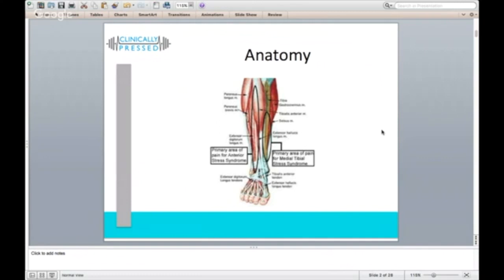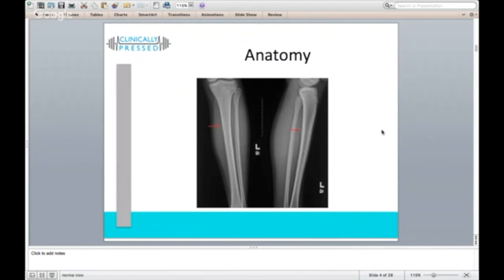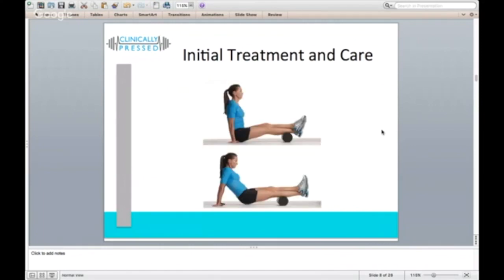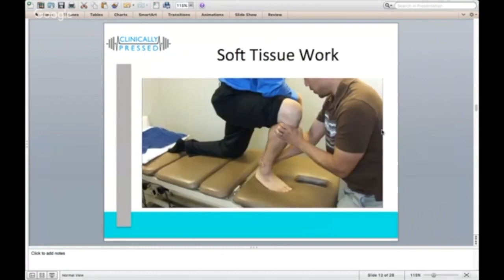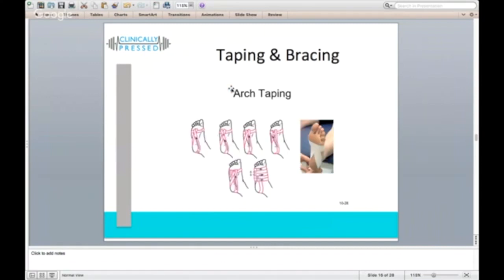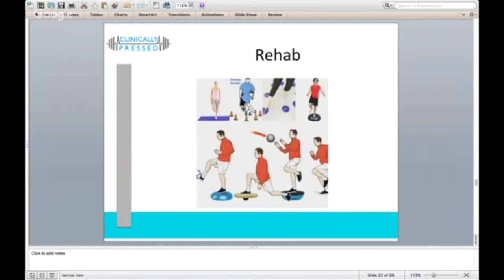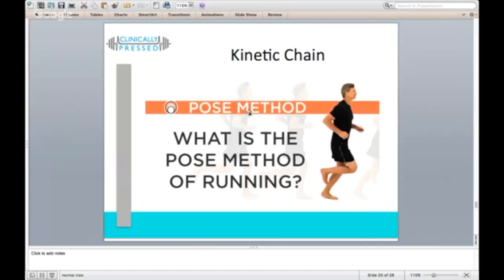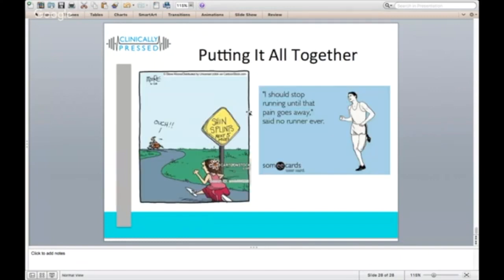Injury Series: Medial Tibial Stress Syndrome (Shin Splints)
Shin splints are a real pain in the tibia.  If you have ever taken up running as a new hobby or you have jumped back into activity a little too soon you have probably had this soreness along the front or inside of your lower leg.  While it is a frustrating injury it is also one you can address in a preventative fashion and you can correct.

It takes some time and patience but if you address all the factors it will be well worth it in the end.  Focus on form, technique and rehab and you'll be good to go in helping correct this extremely annoying injury.

POSE Running Book